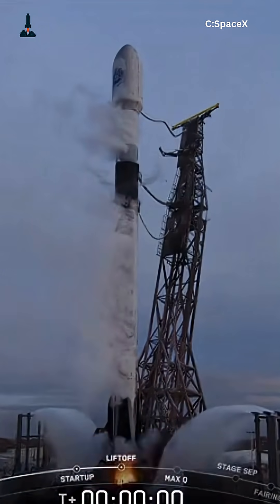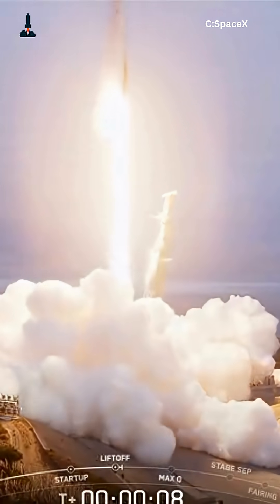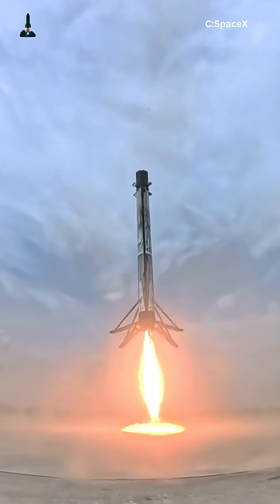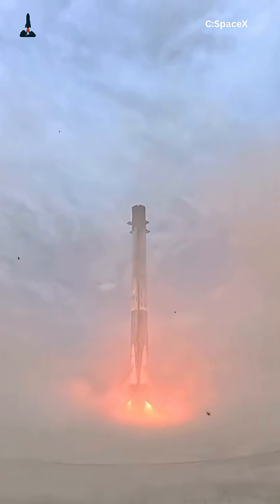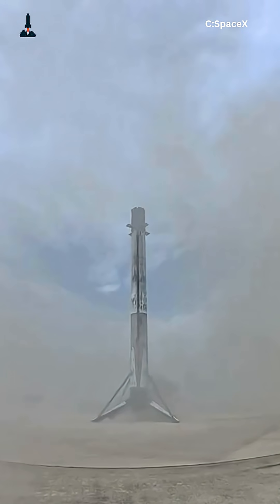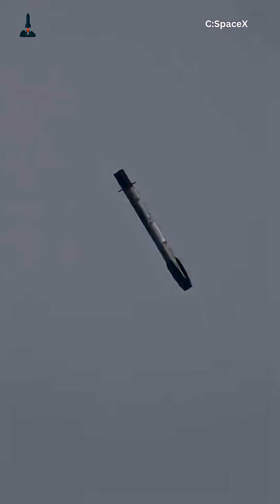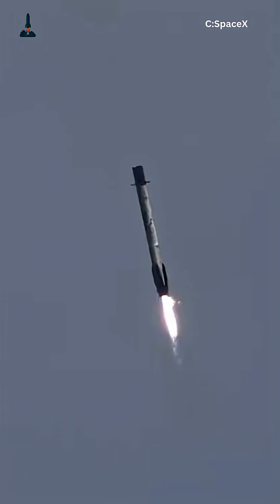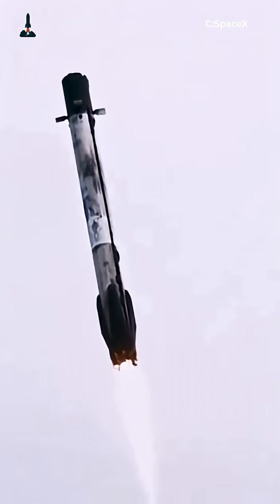How SpaceX Broke the Rocket Reuse Record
How did SpaceX turn a Falcon 9 rocket around in just 21 days? 🚀 Discover the secret engineering behind the fastest rocket reuse in history, from grid fins to Merlin engines.